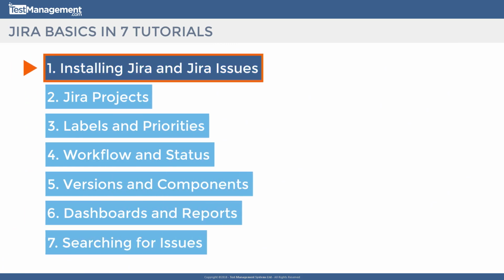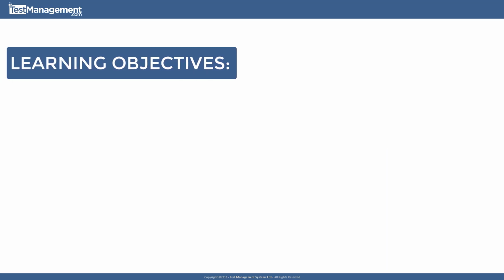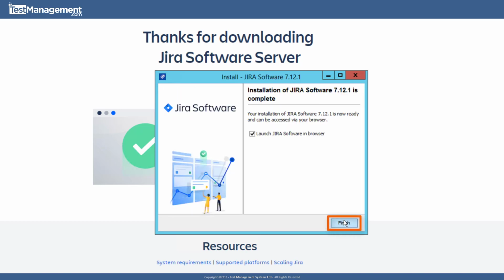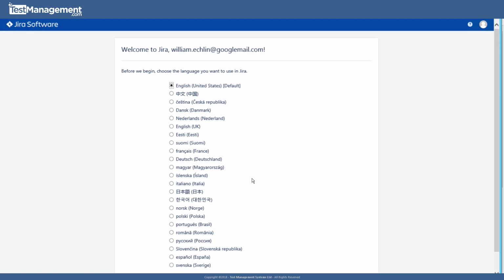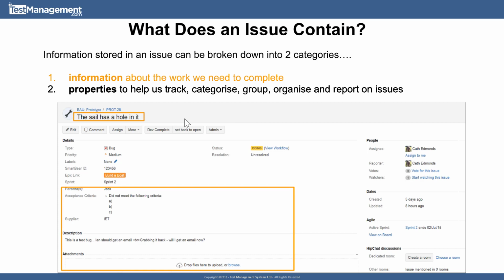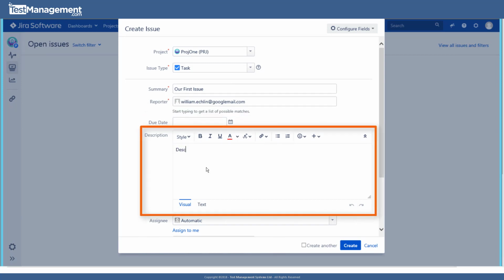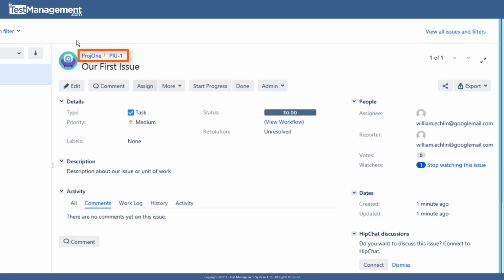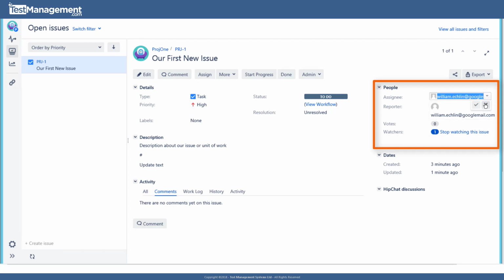Jira Basics : Module 1 - Installing Jira and Jira Issues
We're going to take you through a series of 7 training modules that make up a comprehensive introduction to Jira . We're covering the core concepts, the building blocks, that make up Jira.

Over the 7 modules we'll cover:

1. Issues and what issues are
2. Projects - how we can separate issues
3. Labels & priorities - how we can  group
4. Workflow & Status - how we track ...
5. Versions & Components
6. Dashboards and Reports
7. Searching and JQL

In this module then we're looking at the one fundamental concept in Jira - the 'Issue'.

Learning objectives for this module:

- Understand the concept of creating an issue
- Define what an Issue is
- Learn how Jira stores, tracks and creates Issues

Starting off though we'll take you through the install of Jira. then we'll talk about what an issue is and look at creating issues.